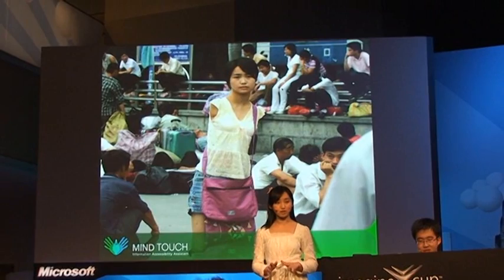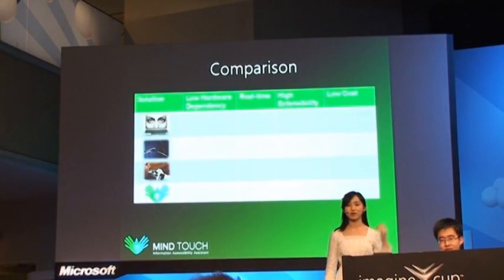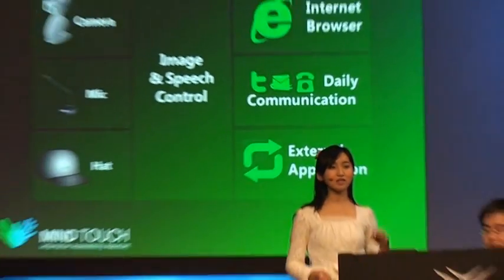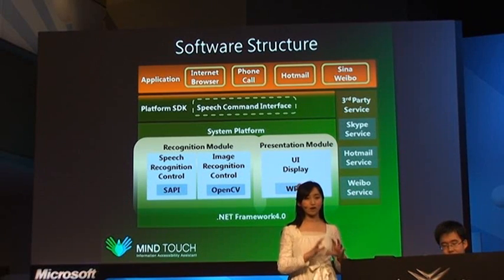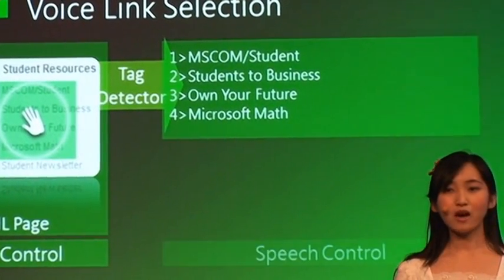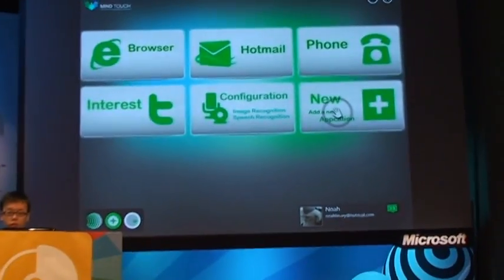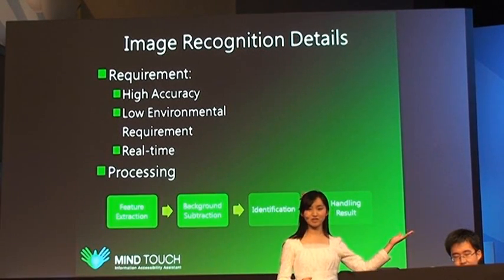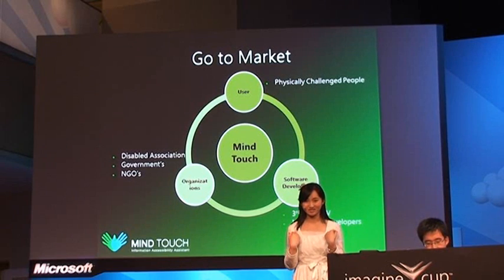Imagine Cup 2011 世界大会 Finalist Presentation Mind Touch (China)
Imagine Cup 2011 世界大会　ソフトウェアデザイン部門　Top 6、中国　Mind Touchチームの最終プレゼンの様子です。